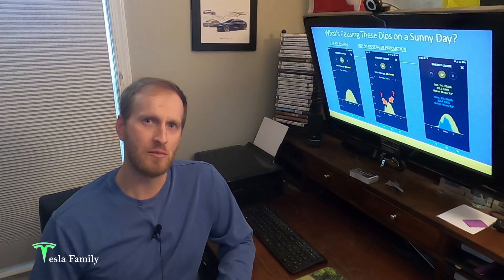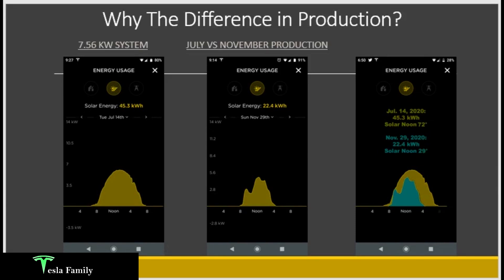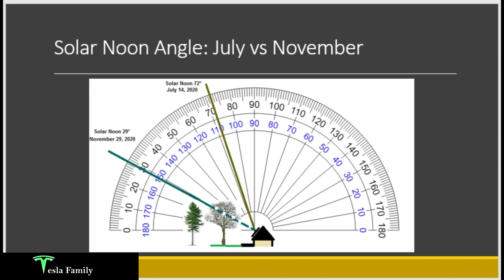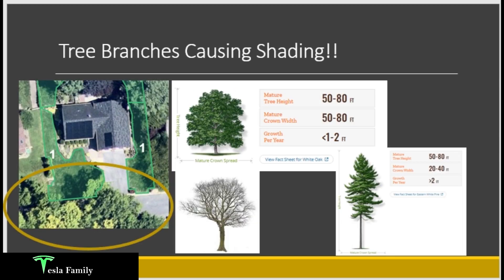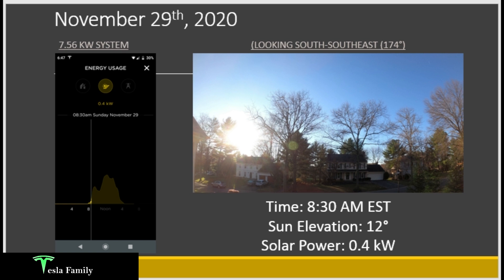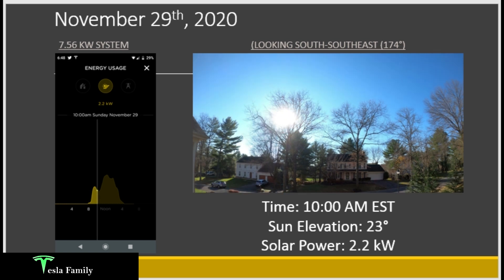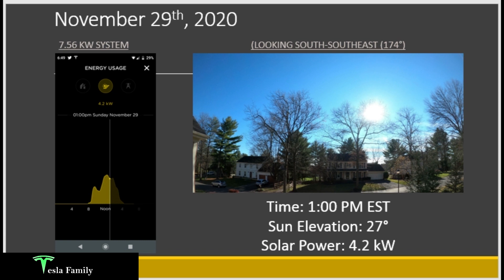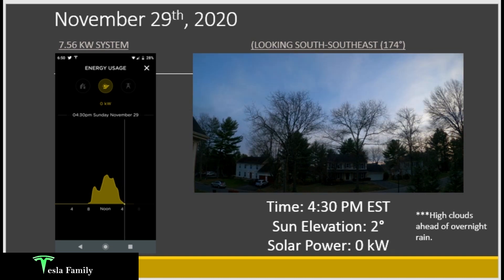What's Causing These Dips? Summer vs. Fall Tesla Solar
Have you noticed differences in your solar production data between Summer and Fall? How about unexplained dips in your solar production curve on sunny days? I answer these questions for you by showing you my Tesla app and panel level panoramic photos over 30 minute time steps.

Chapters:

0:00 Intro
1:19 Why the difference in production between Summer and late Fall?
2:33 What's causing these unexplained dips in my solar production curve?
2:41 Subscribe!
3:00 Solar Noon Elevation Angle
4:01 Tree Branches Causing Shading
5:28 7:30 am November 29th, 2020
6:12 8:00 am
6:44 9:00 am
7:08 10:00 am
7:38 11:00 am
8:05 12:00 pm Noon
8:30 1:00 pm
9:00 2:00 pm
9:32 3:00 pm
9:53 4:00 pm
10:11 Closing thoughts